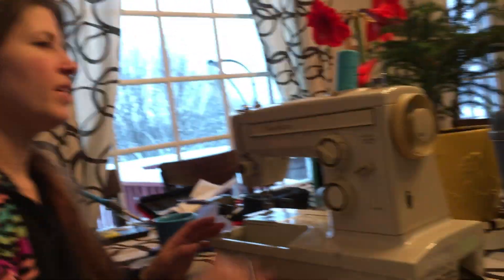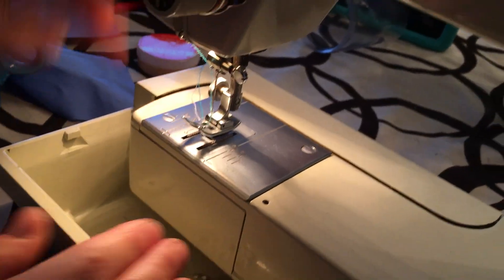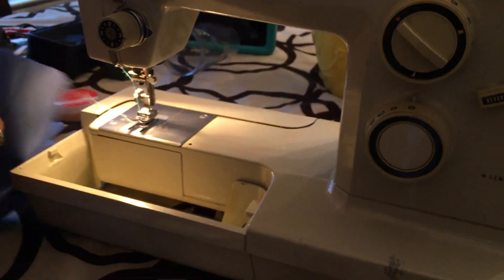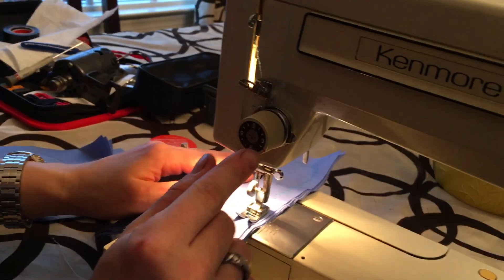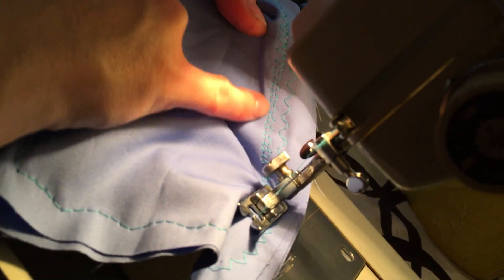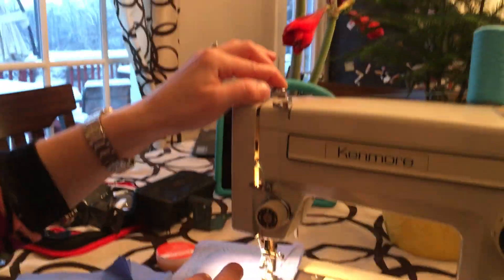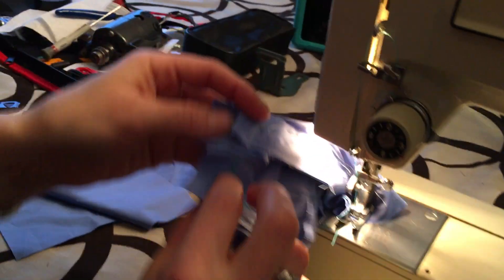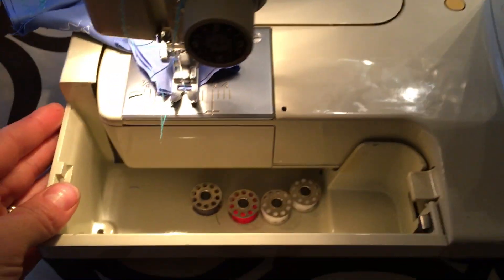Kenmore 158.14001 vintage all metal sewing machine operation threading and stitches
How to use your new kenmore model 158  sewing  machine with built in cams